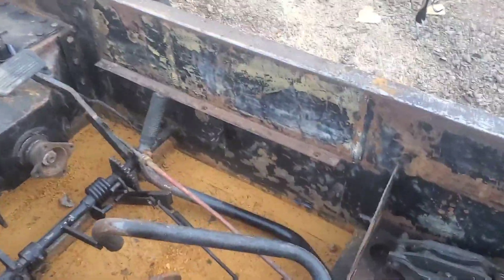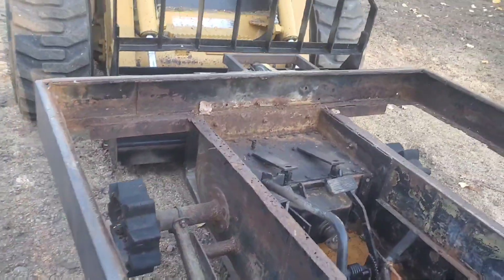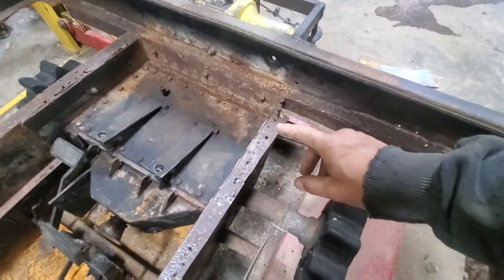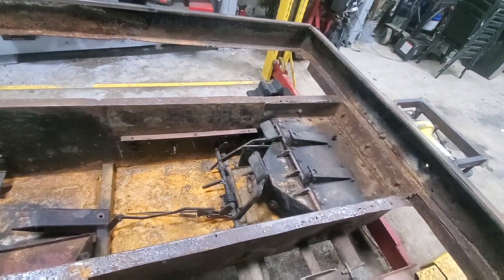Is our tracked Bombi the same as Matt's Offroad Recovery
Introducing our next project the tracked Bombi personnel carrier! we are always on the lookout for some thing new ,unusual or different! Well we found it in the Bombardier 3 seater tracked unit . Currently with no drive train it will take some of our backwoods ingenuity to get this little fella going again but rest assured it will live on!!!

Thanks for everyone's patience waiting g for us to get back up and running again unfortunately we were let down by the local computer company and scrambled for an alternative solution! We have found another company but with delays in parts and shipping it has taken longer than expected!!!

It takes a lot of work to get a production together all by myself!! Please email at:
 or mail at:
       RR#1 Mile 301.5 Old Alaska Hwy
       Box 11
       Ft Nelson, BC
       V0C1R0